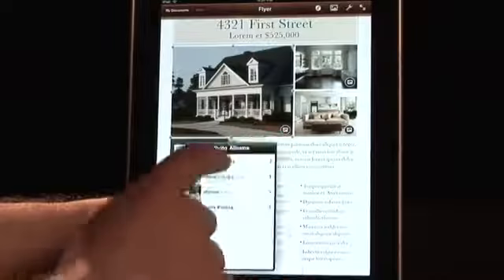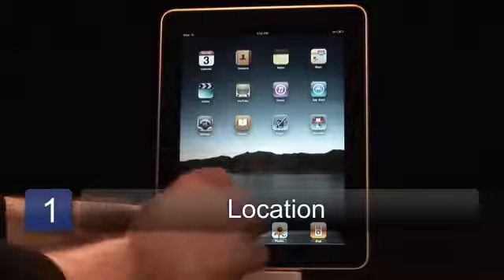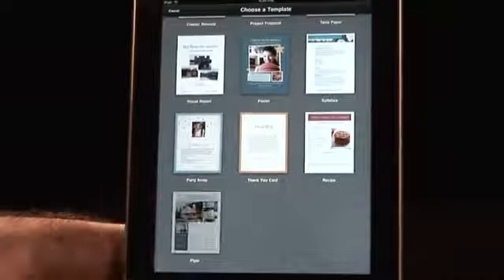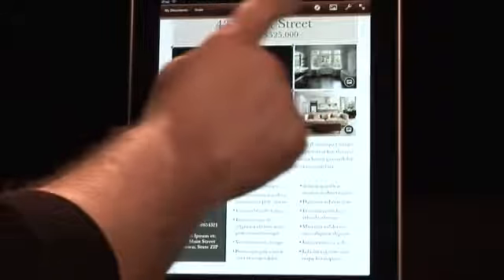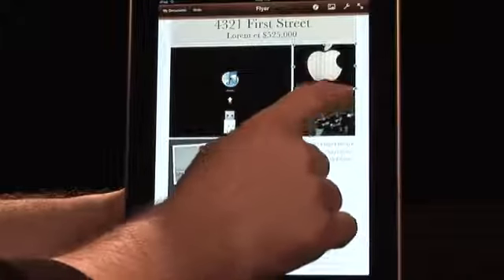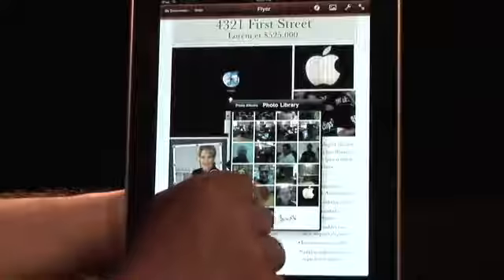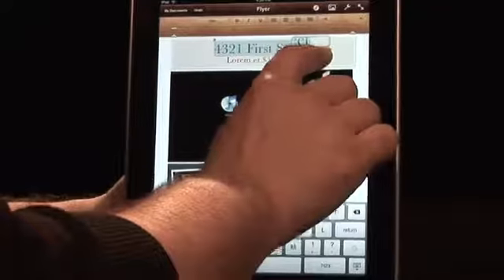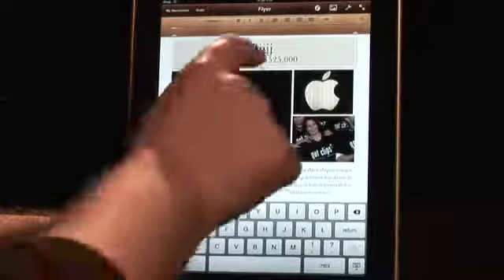Pages for the iPad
Pages for the iPad. Part of the series: Apple iPad Info. On the iPad, the Pages application is Apple's version of Word, and it has been redesigned to work flawlessly on a touch screen. Create word processing documents at your fingertips with a demonstration from the owner of a production company in this free video on using the iPad.